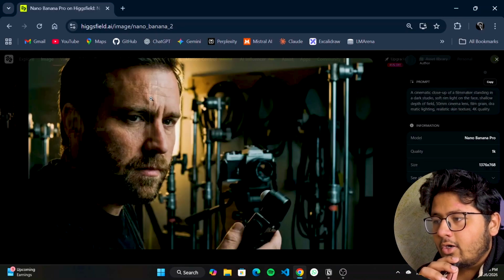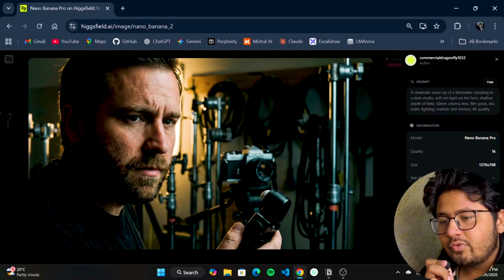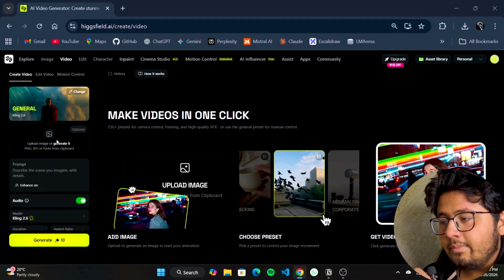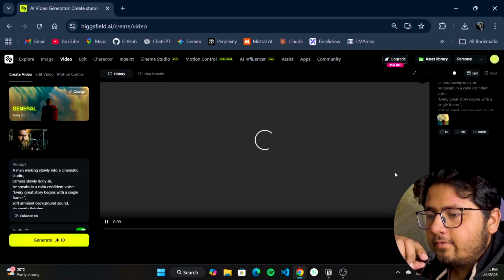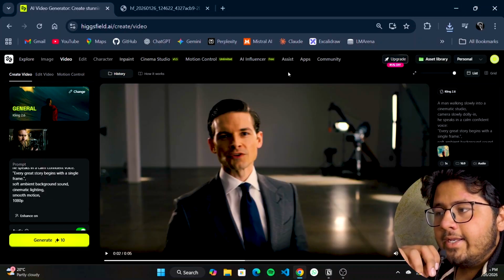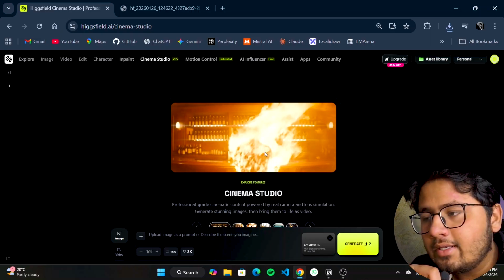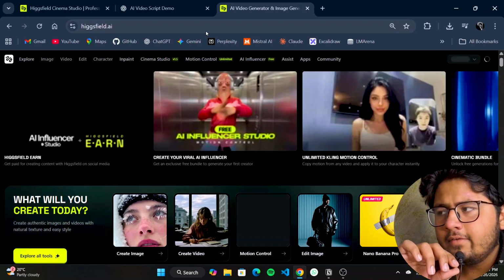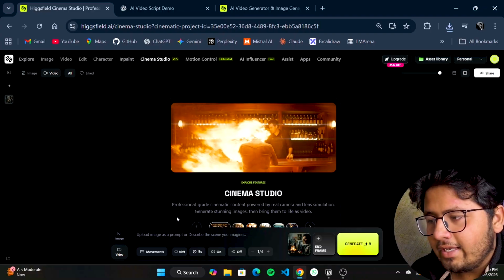AI Video Generation Just Leveled Up (This Tool Is Wild)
Gears:
○ Microphone (Wireless)
○ Microphone (USB)
○ Microphone (Lav)
○ Main Tripod
○ Second Tripod
○ Green Screen